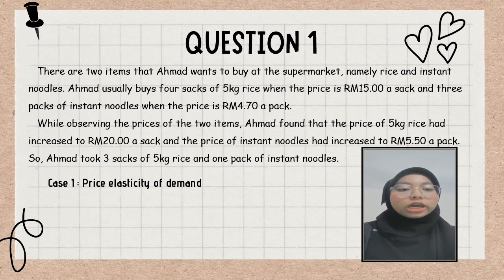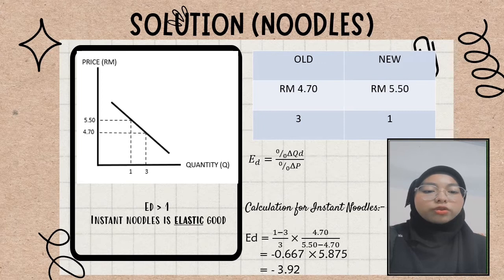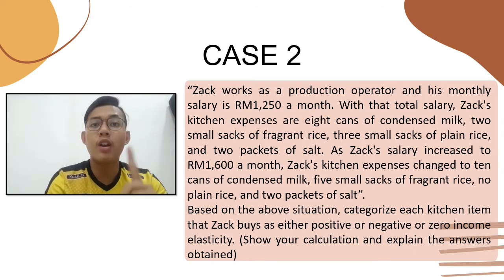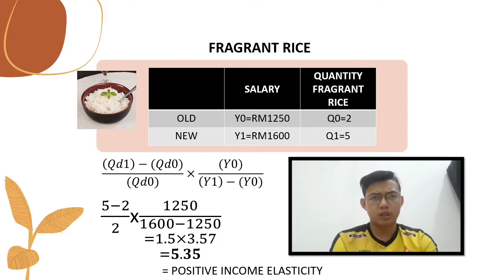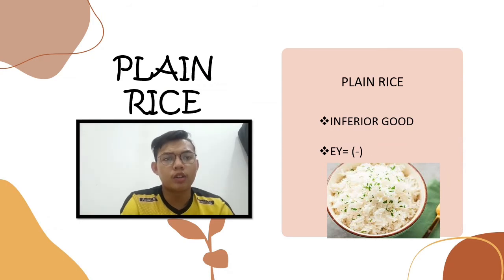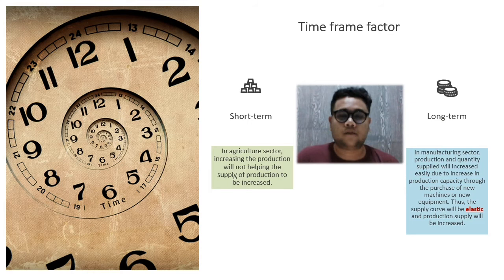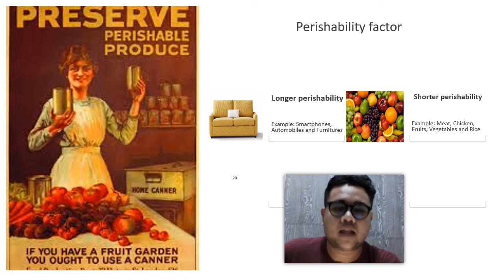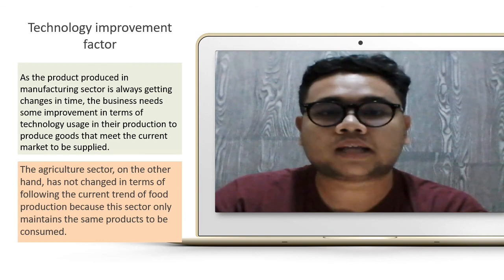Business Economics (Presentation)